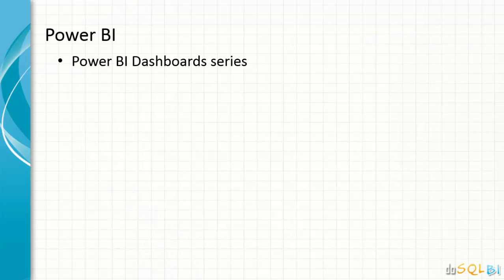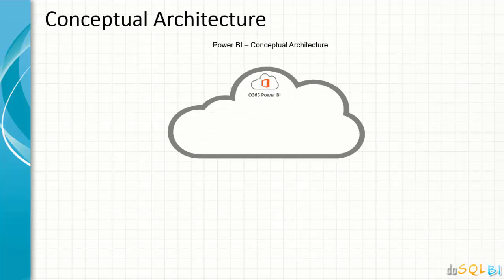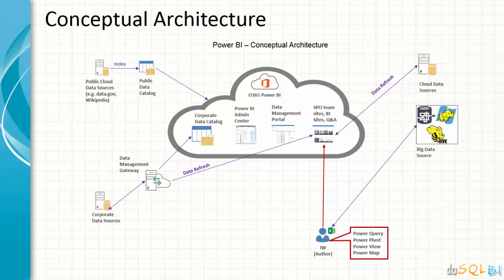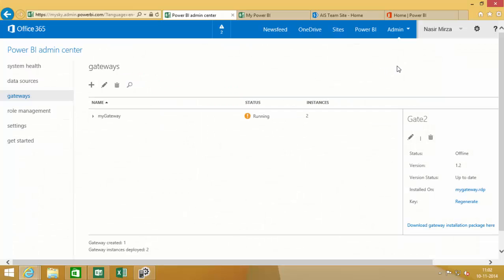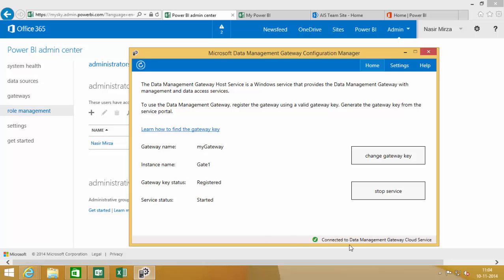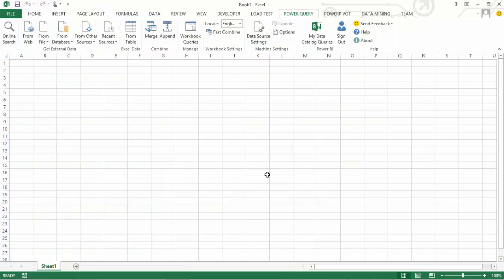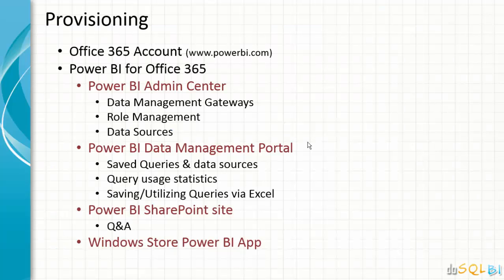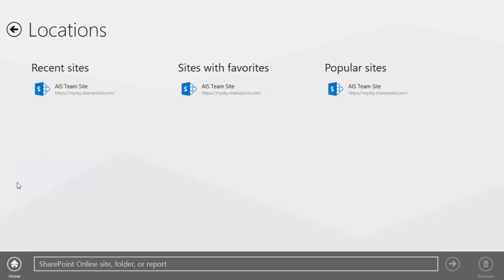Power BI On-Cloud Overview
This is an overview session on Power BI On-Cloud. Watching Power BI fundamentals (Executive Dashboards) is recommended before watching further videos in this series